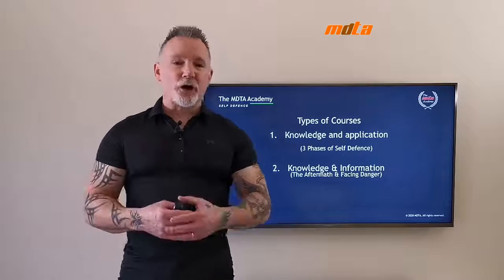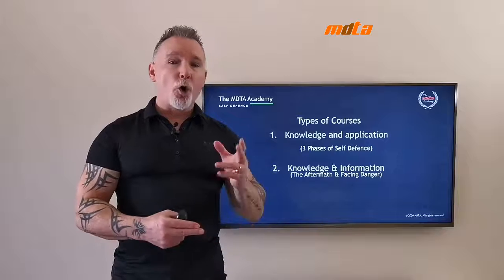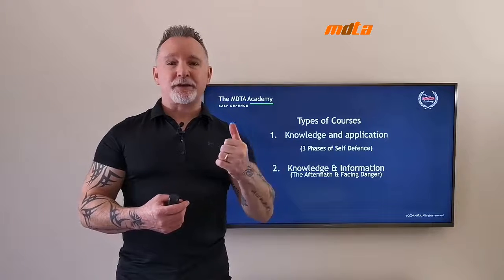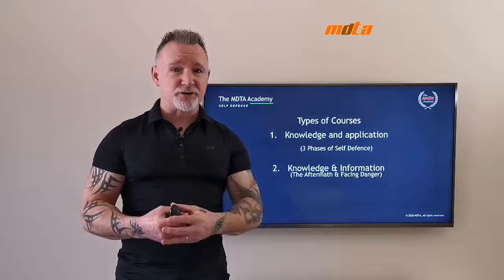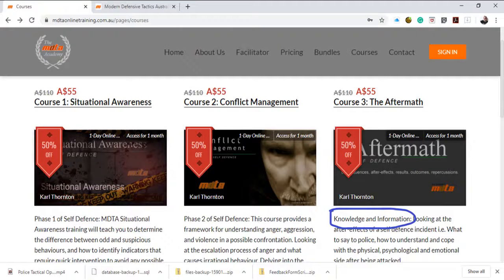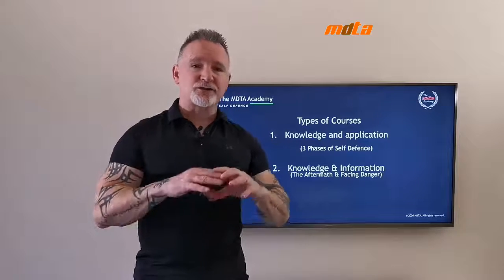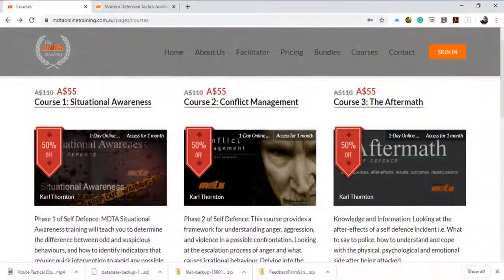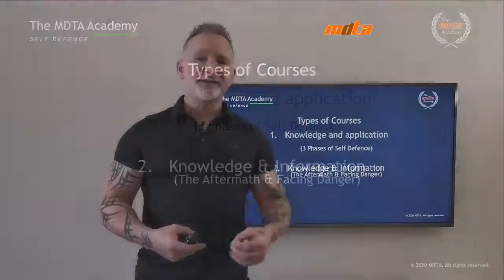Which online Course is right for you at the MDTA Academy?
MDTA offer online courses as well as physical training options.